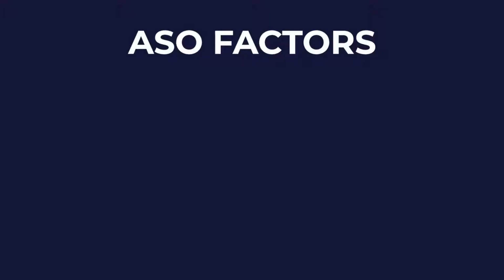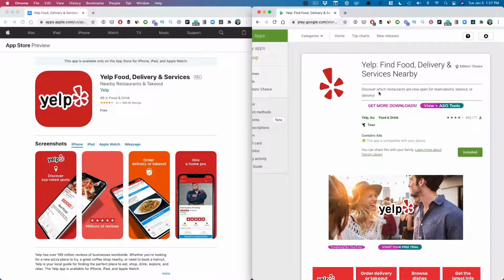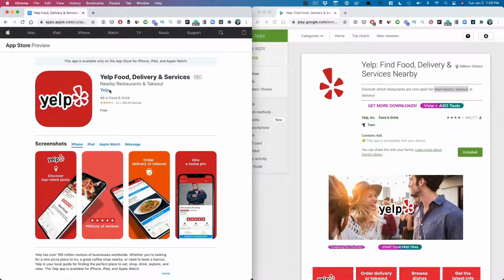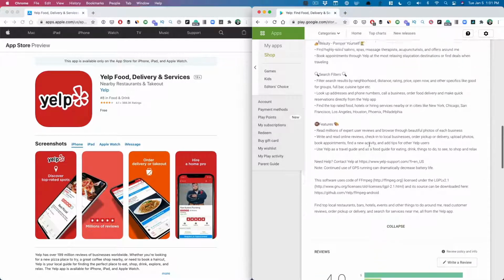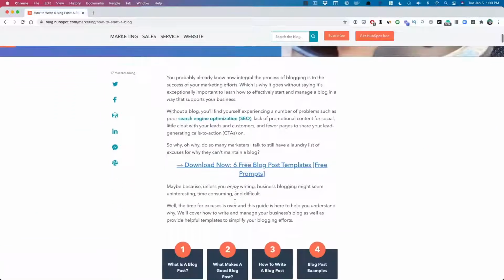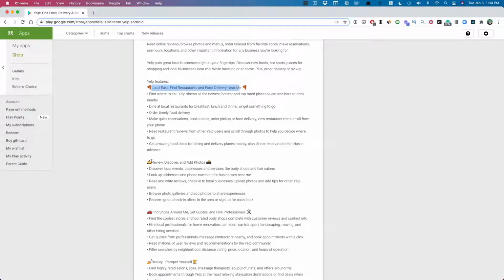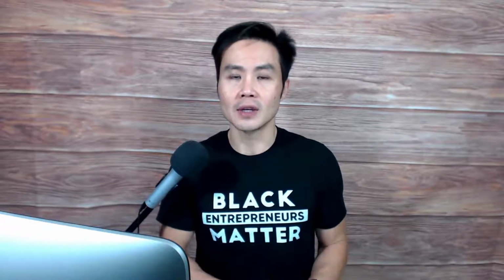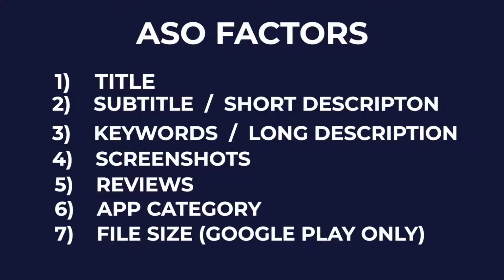App Store Optimization in 2021- Keyword Research ( Part 3)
This is part 3 of our ASO course and we are going to talk about one of the most important pieces of the ASO puzzle: Keyword Research.